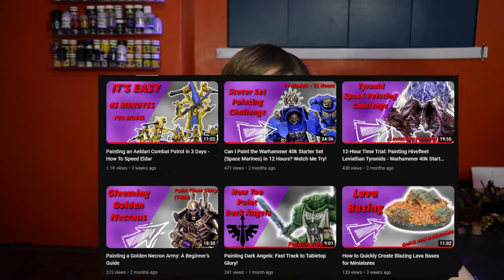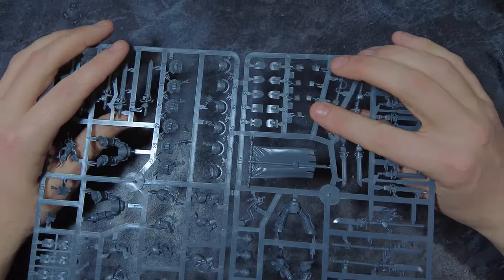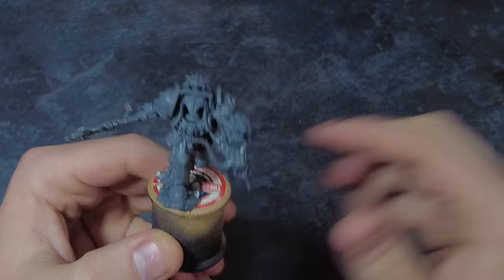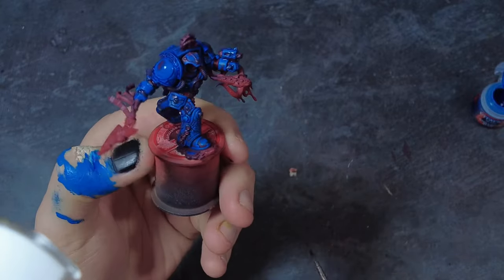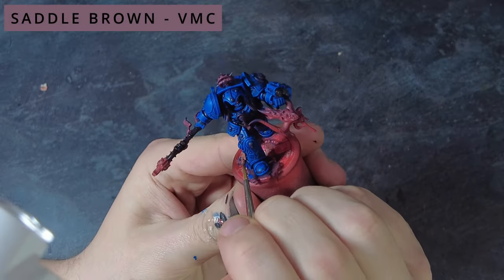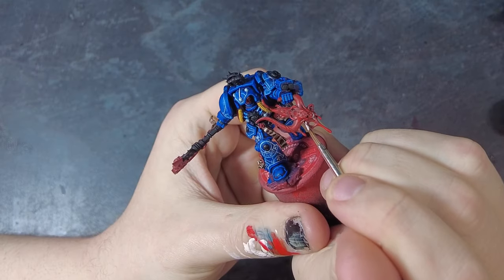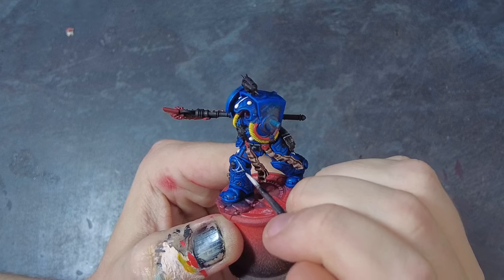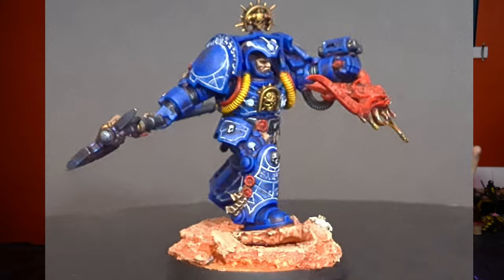Building a Better Librarian Using Simple Swaps for Maximum Impact Conversions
Discover how to effortlessly transform a standard Terminator Librarian into a personalized masterpiece with our step-by-step tutorial. Using simple techniques and readily available parts from Grey Knights kits, we'll guide you through the process of customizing your miniature for tabletop battles. Learn easy painting methods for achieving striking color transitions from deep purple to vibrant blue highlights, perfect for enhancing the visual appeal of your gaming pieces. Whether you're a novice hobbyist or seasoned veteran, this tutorial offers accessible tips and tricks to level up your miniature painting skills while creating a unique model that stands out on the battlefield. Unlock the joy of miniature customization with our beginner-friendly guide today!

If you want to support what i am doing, please feel free to check out the below links to my other social channels and support pages.

Main Equipment used across production (not all equipment used in every video):
Hardware:DJI Pocket 2, Nikon D5200, Fuji AX-5, Zoom H6, Generic Lave Mic, Generic Shot Mic
Software: Da Vinchi Resolve, Blender, Unreal Engine.

This video has also been created using a combination of the below resource sources. Please know that all credit for the creation of these resources should remain with the creator who spent the time to create and sell / give away thier works.

SFX: FreeSound (freesound.org) / ZapSplat (zapsplat.com) / Action VFX (ActionVFX.com)
Supporting Assets: MrAlexTech / StirlingSupplyCo / Mixkit